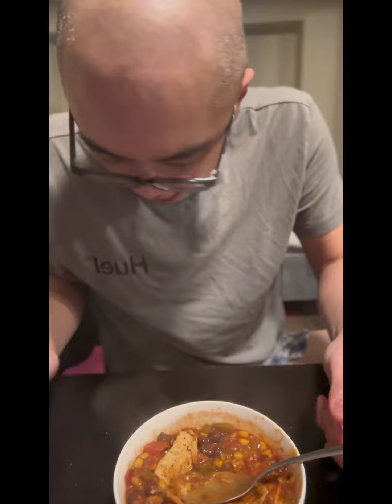TACO SOUP. COMFORT FOOD. So good! TRY A BOTTLE OF TACO BELL HOT SAUCE. Delicious!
Taco Soup. So comforting and delicious. Full of veggies, meat, and FLAVOR! I’ve devoured every bite. So good. Y’all gotta try a bottle of Taco Bell’s Hot Sauce amd adding it to your taco filling or soup. It just adds so much flavor. It was piping hot (which I love) but I can’t taste anything now :/ but it was totally worth it 😎

Garlic
Onions
Stew beef
S&P
Onion powder
Garlic powder
Paprika
Cayenne powder
Chili powder
Cumin powder
Tomato paste
Canned green chilies
Canned diced tomatoes
Unsalted black beans
Unsalted corn kernels
Beef bouillon
Water
Taco bell hot sauce
Green onions
Lemon
Cheddar cheese